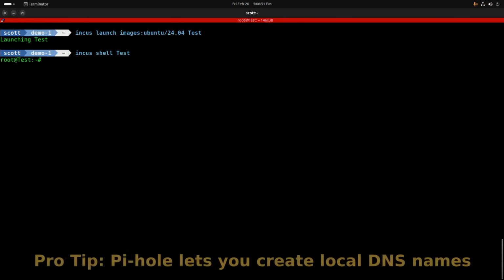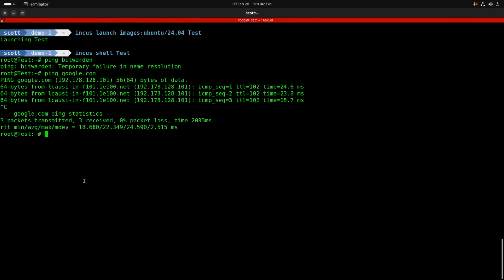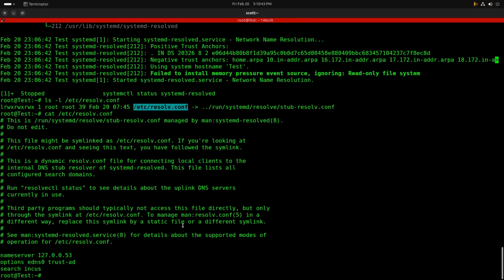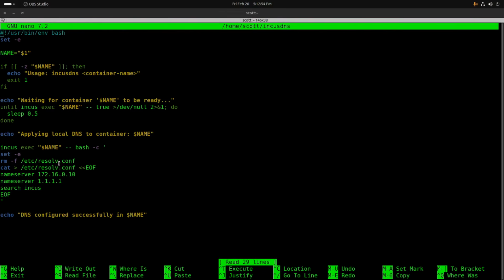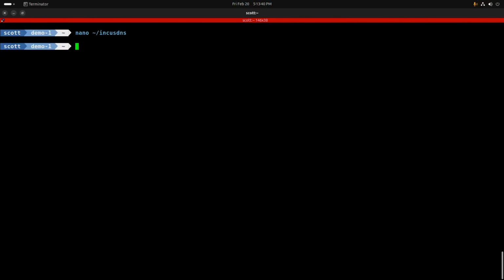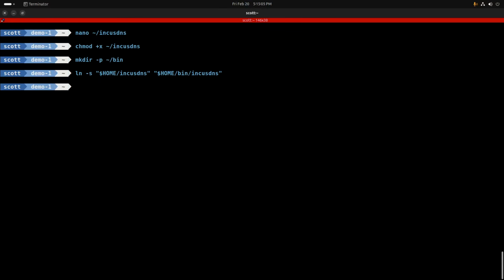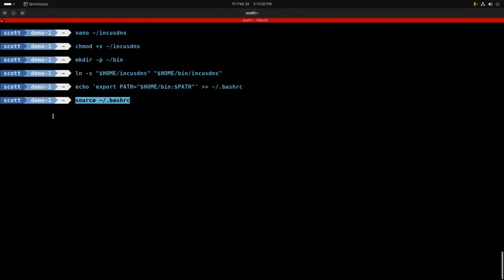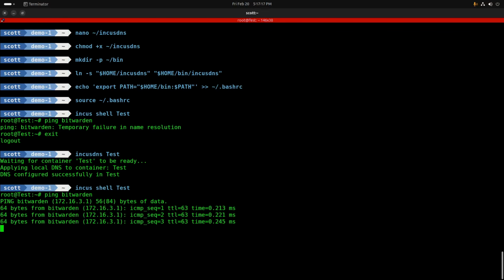Incus Local DNS (A Pro Tip)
Incus Containers do not implement local DNS by default.  Here's a simple fix.